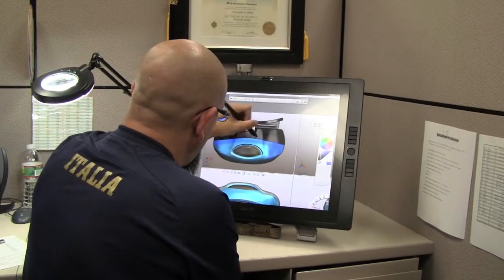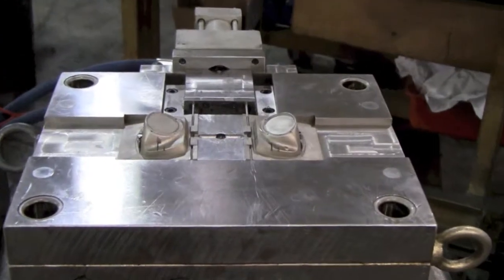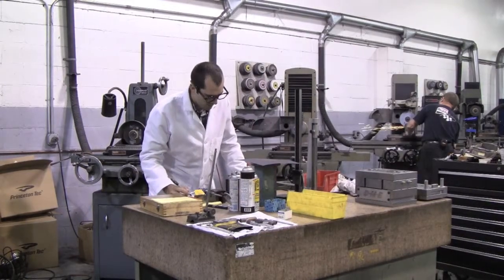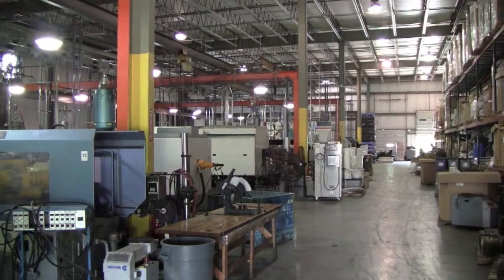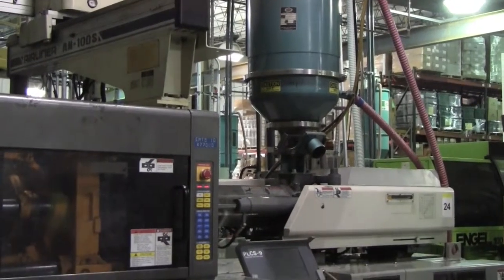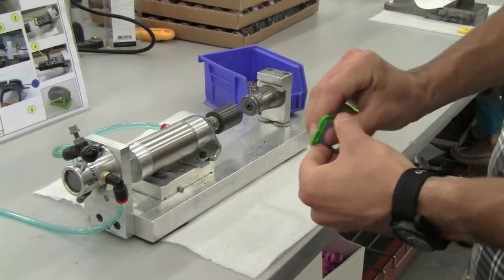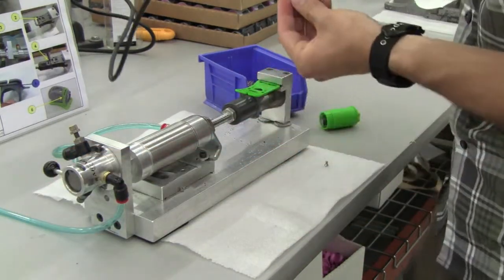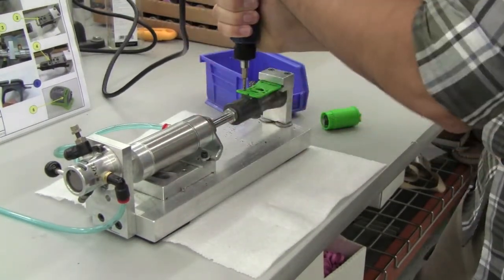How a Princeton Tec Headlamp is Made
Princeton Tec is an American manufacturer of headlamps and flashlights for the dive, military, industrial, and outdoor markets.  Watch our short video that takes you through the process of making a headlamp - from start to finish!